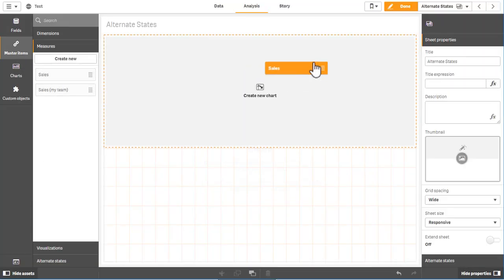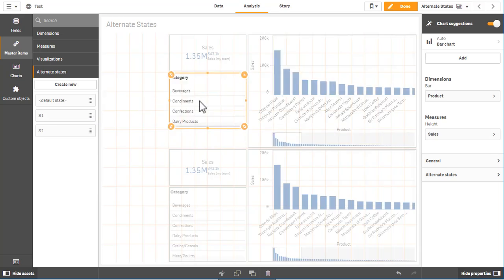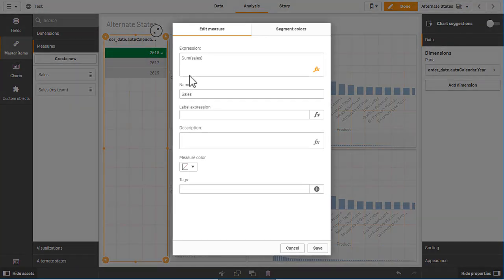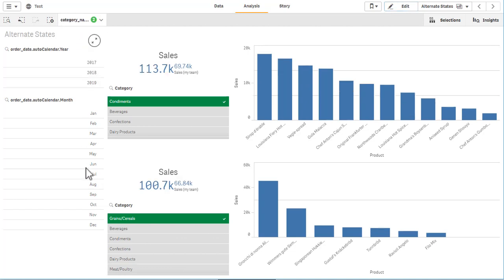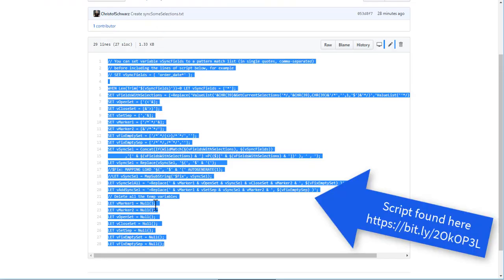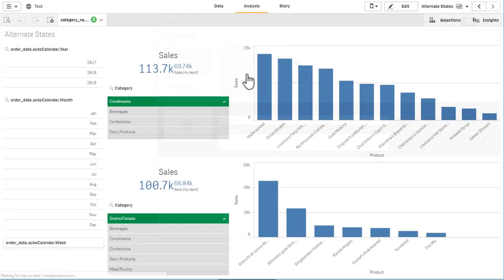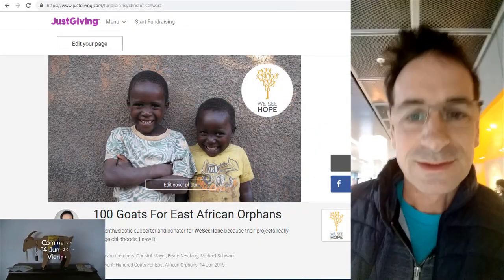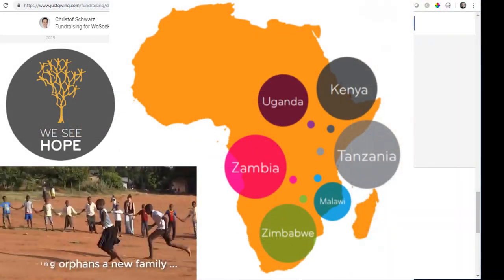Almost Alternate States in Qlik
This script snippet allows you to dynamically sync some global selections within an Alternate State, so that you can make use of the great isolated selection states for comparison, but yet have some of the "global" fields (like a date with all of its subdimensions) effect your formulas.
PS Please say thank you with a small donation for my "100 goats challenge" for WeeSeeHope.